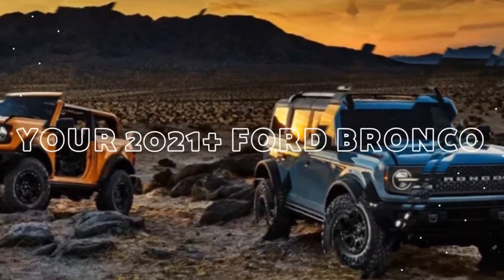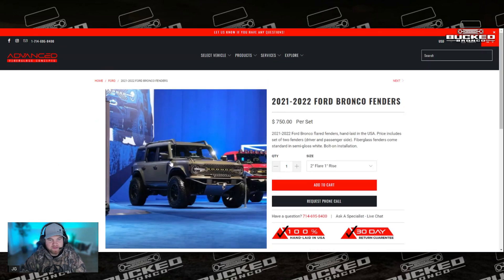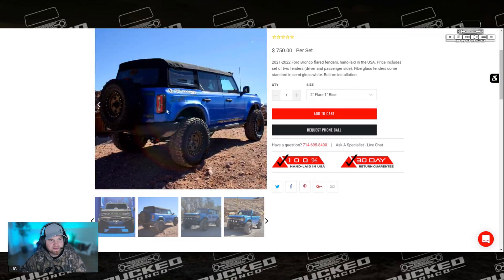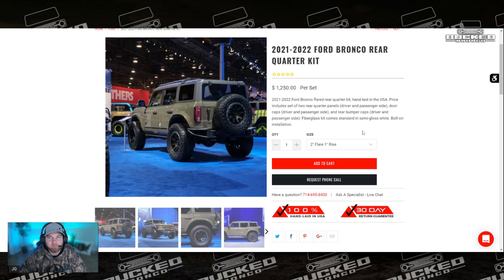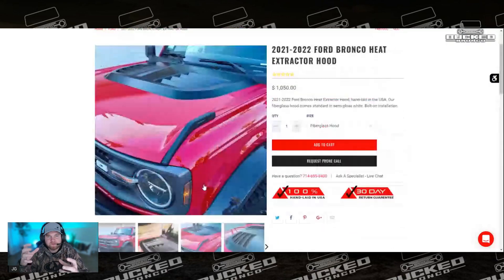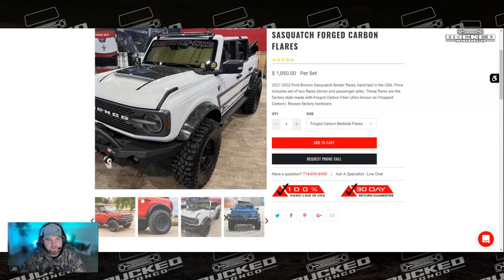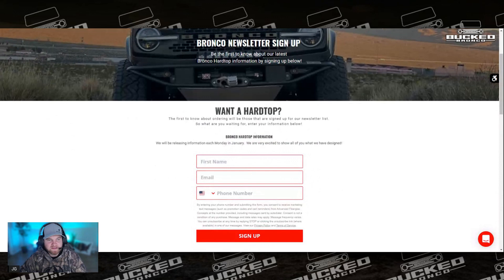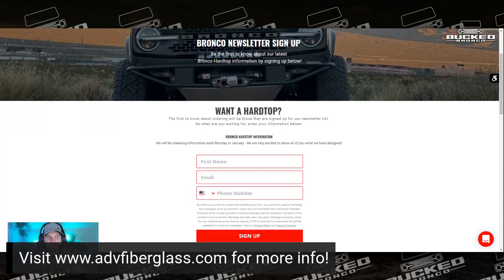ADV Fiberglass Concepts Ford Bronco Parts & Accessories 2021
Looking for more information on ADV Fiberglass Concepts 2021 Ford Bronco Parts and Accessories? We recap the available parts like fender flares, hoods and the new HARDTOP offered from ADV!